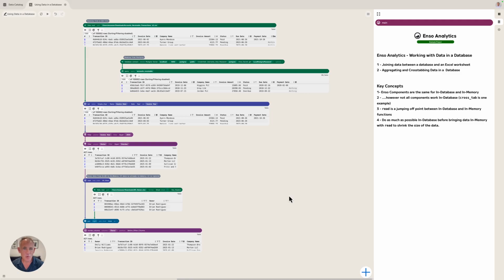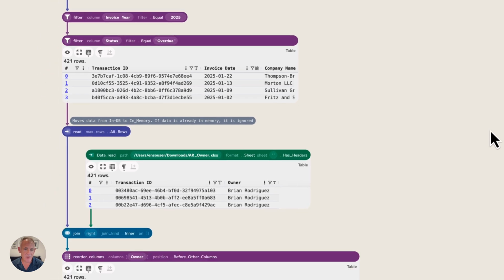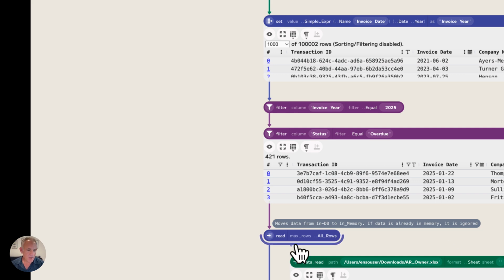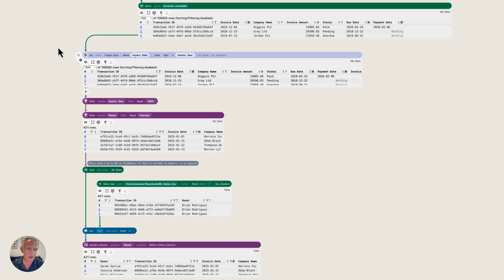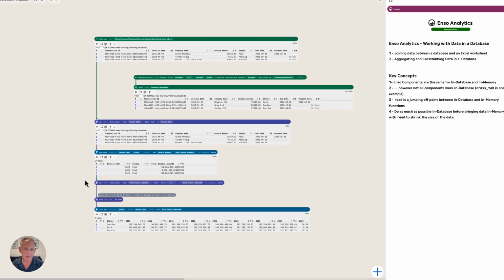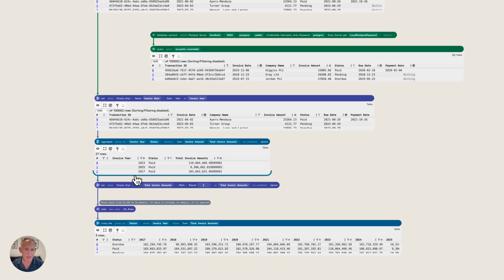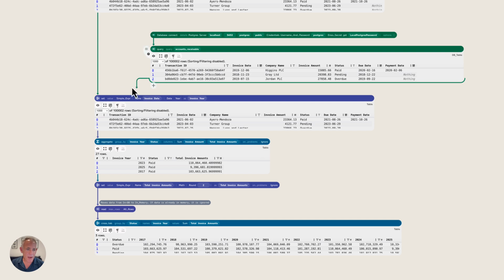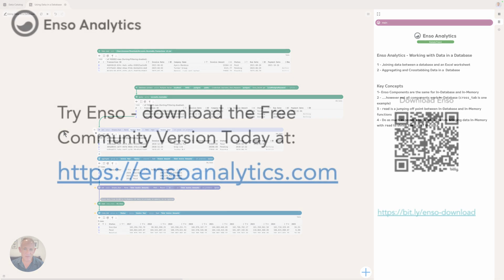Using data from a database in Enso Analytics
Using one set of components, read and process data from a flatfile and from a database, without having to make changes in the workflow.

See how one magical component - read - makes this all possible!